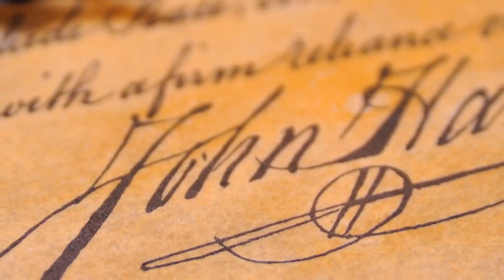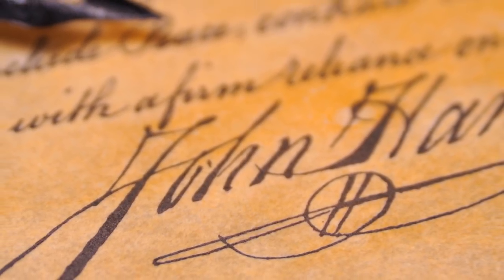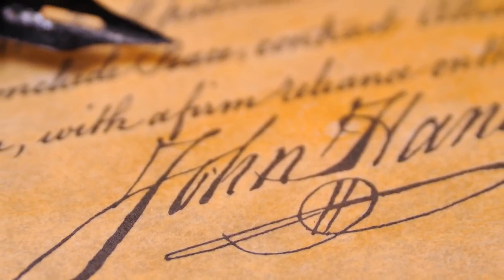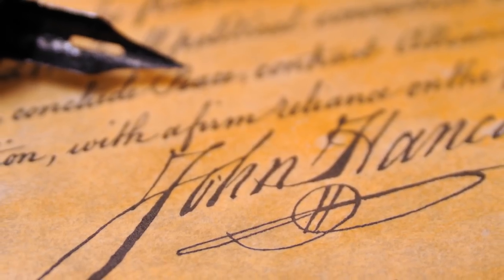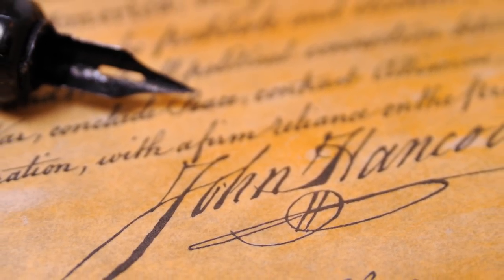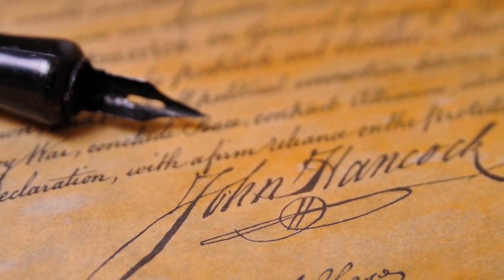Is There Another Way to Find Your Cherokee Ancestors Rather Than the Dawes Rolls?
Regarding Cherokee genealogy, there are more sources to use than the Dawes Rolls. Many think these rolls are the only source, but you are missing out on a lot of good information if you only use them. In today’s episode of the Ancestral Findings Podcast, I’ll give you some alternatives to discovering or confirming Cherokee ancestry.

AF-169: Is There Another Way to Find Your Cherokee Ancestors Rather Than the Dawes Rolls?